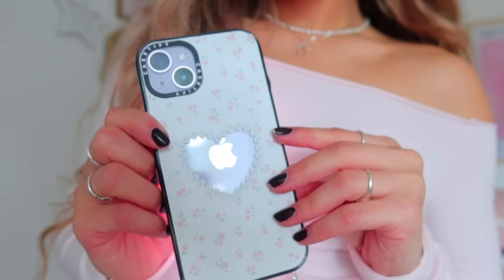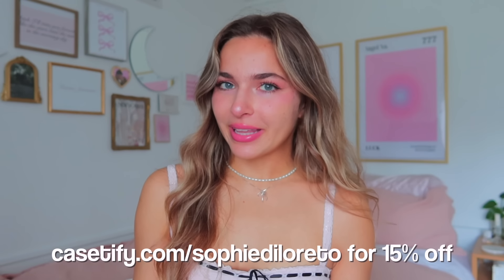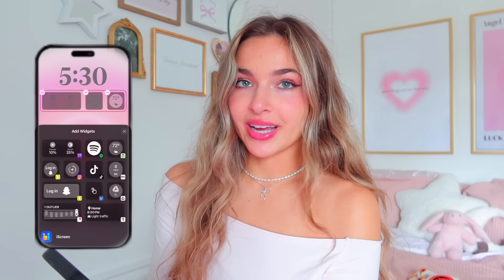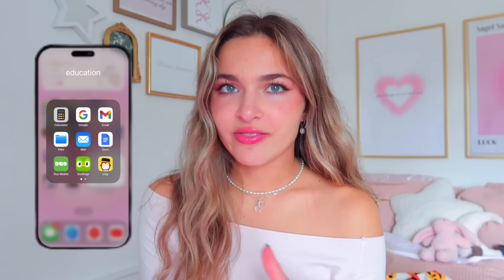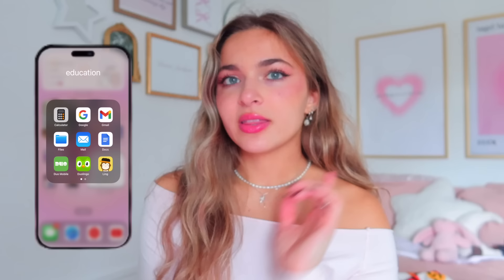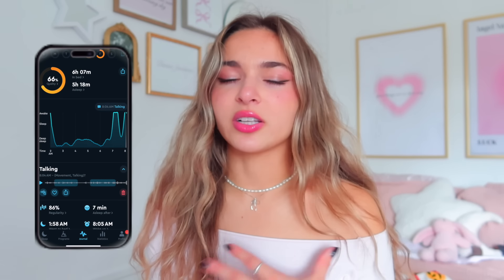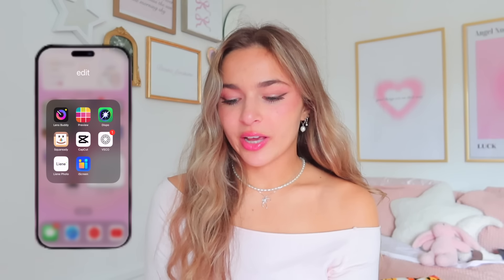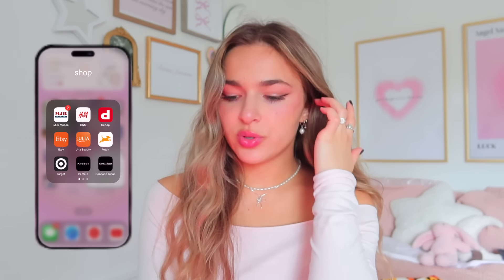WHATS ON MY IPHONE 14 PLUS 🎀 aesthetic widgets, IOS 18, & cases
In today’s video, I give you a tour of *exactly* what’s on my iPhone 14 Plus! It includes my aesthetic wallpapers, cute phone cases, app and folder organization, IOS 18 customization, a widget tour, my top app recommendations, and all of my best tips for setting up and organizing your phone. For reference, I have the iPhone 14 Plus in purple! I hope u enjoy!

xoxo
Sophie

chapters

0:00 - phone cases
3:20 - lock screen
3:50 - page 1
5:03 - page 2
8:26 - page 3
19:05 - library & IOS 18

888

THANK YOU FOR SUPPORTING ME ILY🫶